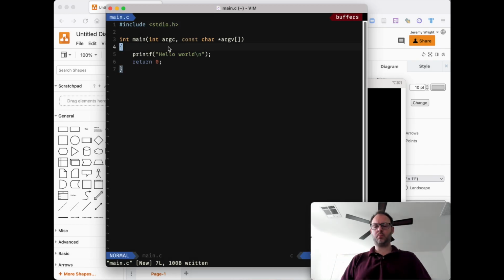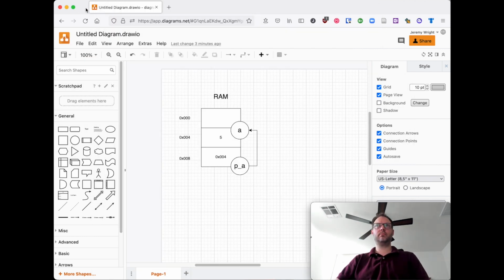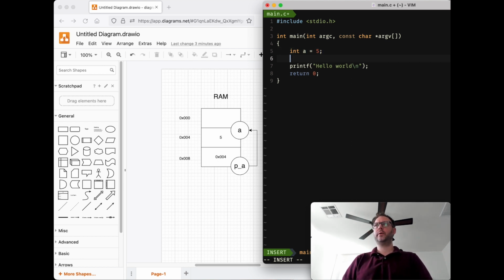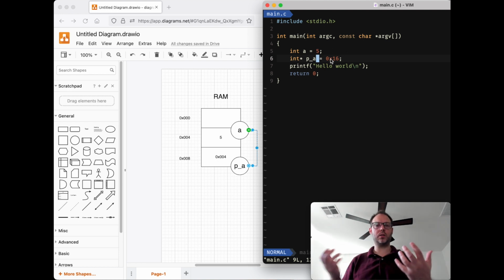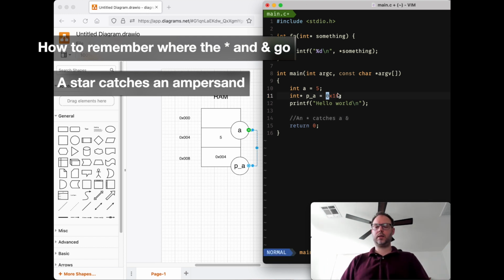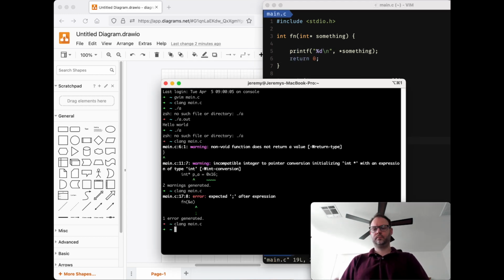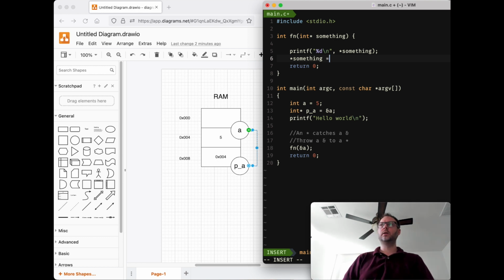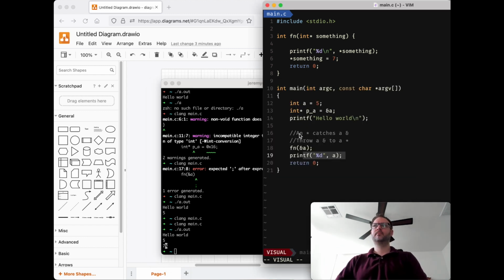Pointers in C in 5 minutes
0:34 - What is a pointer
1:23 - Show me a picture
2:07 - Make a pointer
3:04 - Use a pointer (function call)
3:28 - Where does the * and & go? My personal trick
4:55 - Change values with the pointer